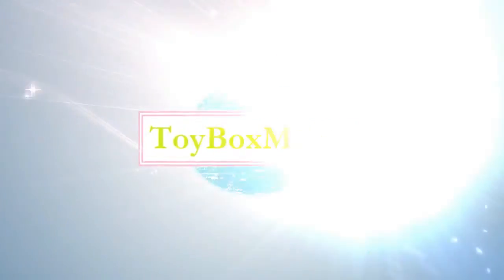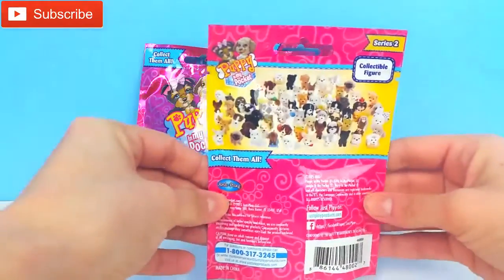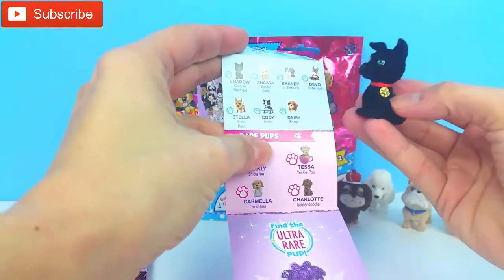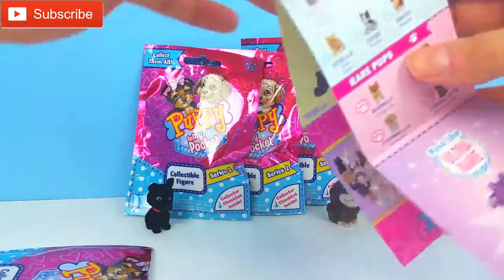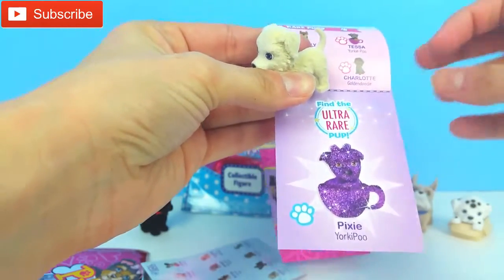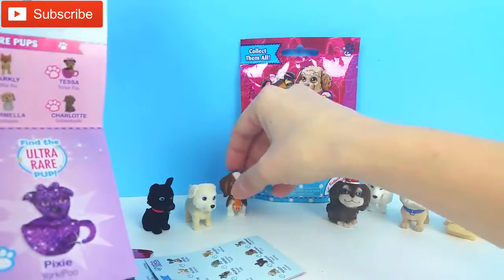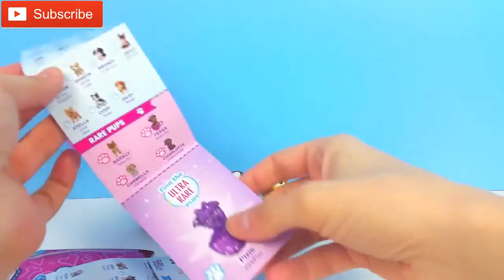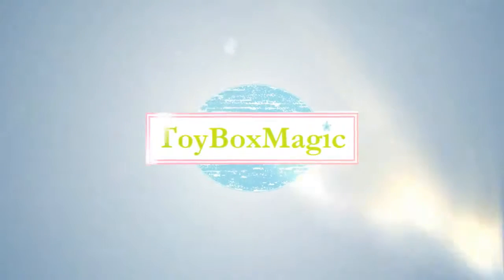Puppy in My Pocket blind bags opening surprise unboxing videos for Children ToyBoxMagic